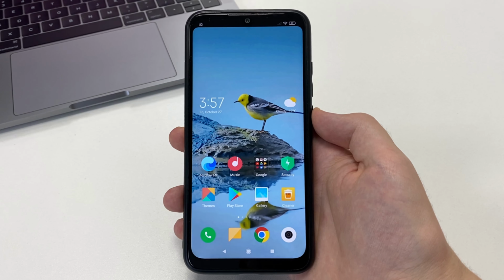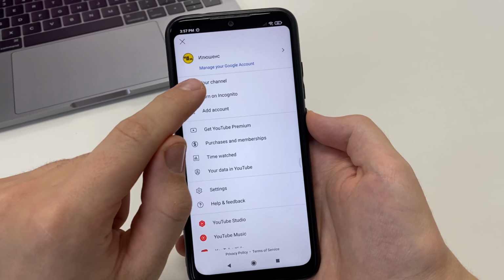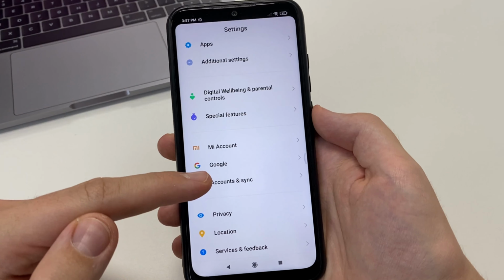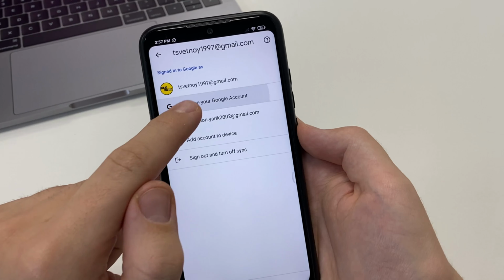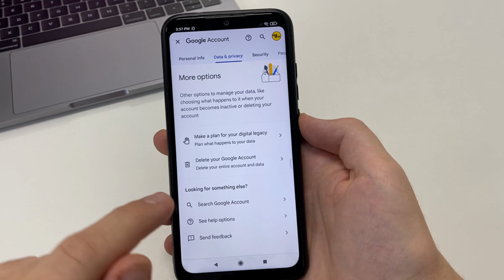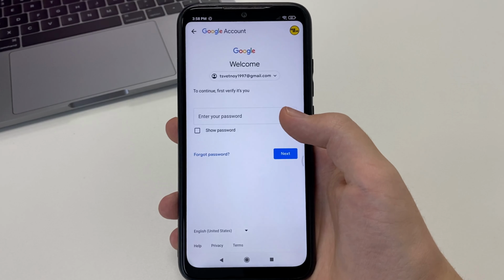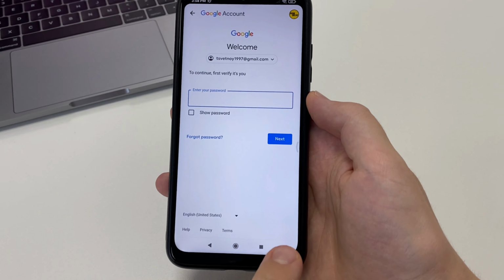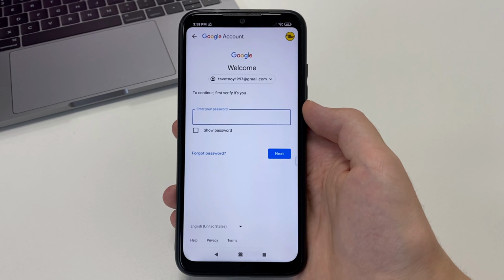How To Delete Google Account Permanently on Android - Full Guide